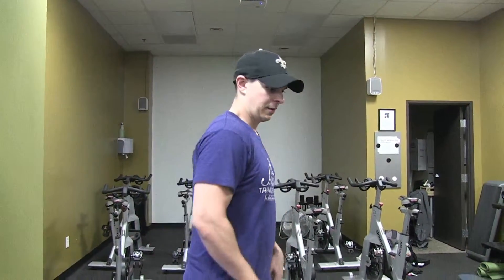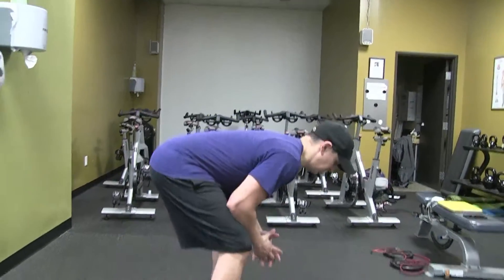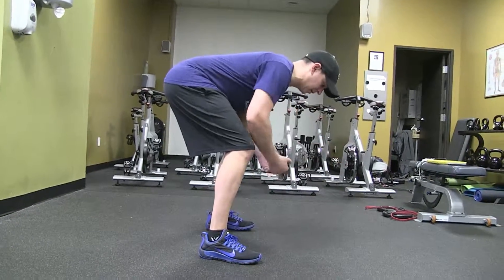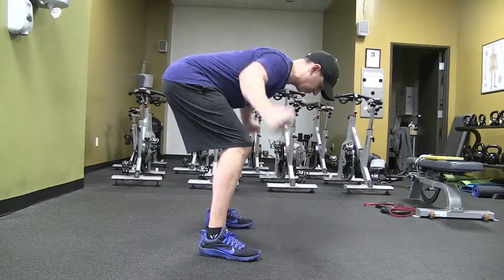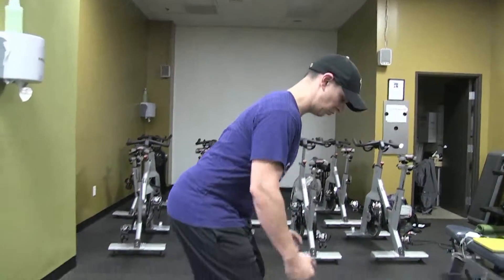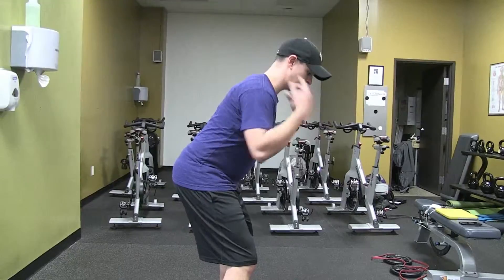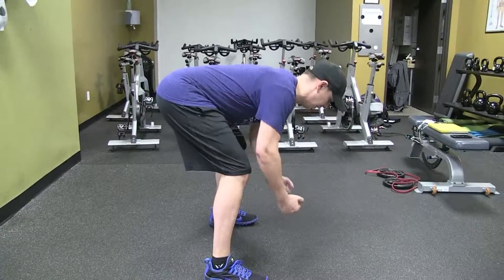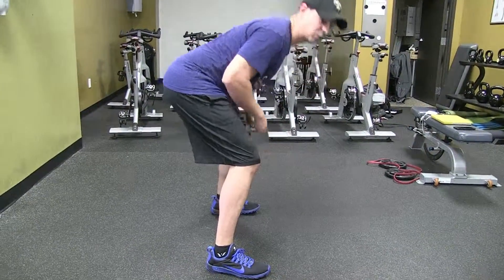Prone T - Bent Over - Personal Trainer – Personal Training in Austin, Tx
Personal Trainer in Austin Texas helps alleviate shoulder pain in just 8 weeks.  See Personal Trainer Testimonials here.